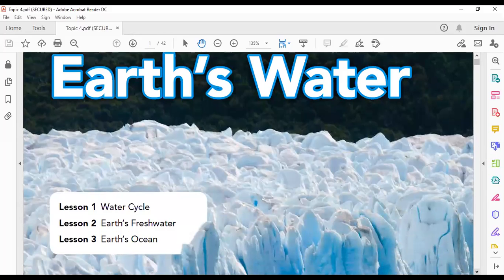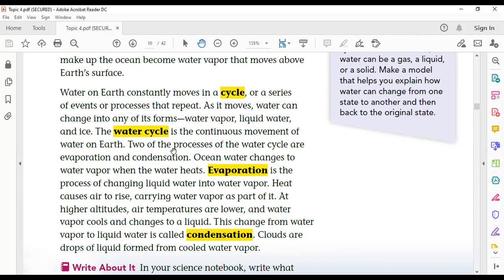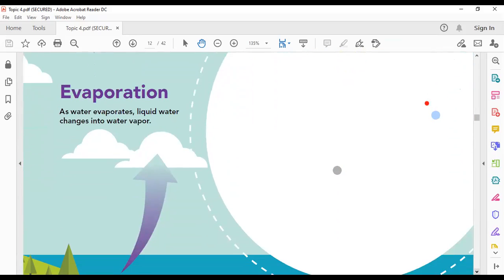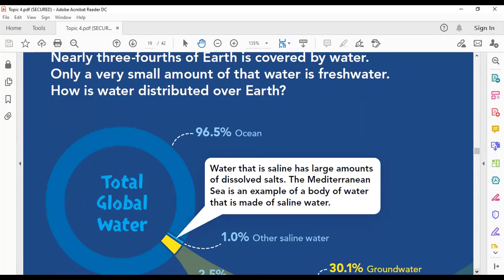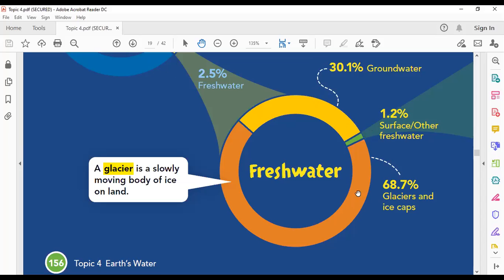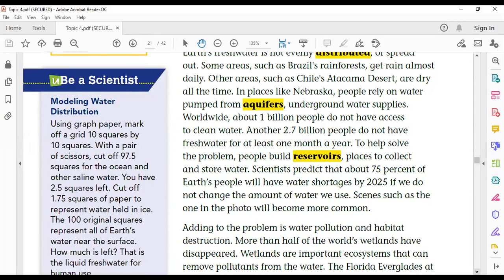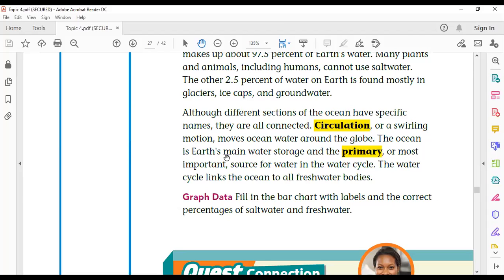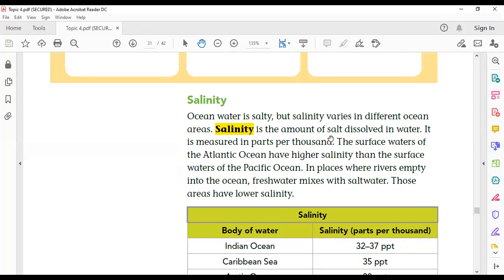Grade 5 Meeting 24/12/2020